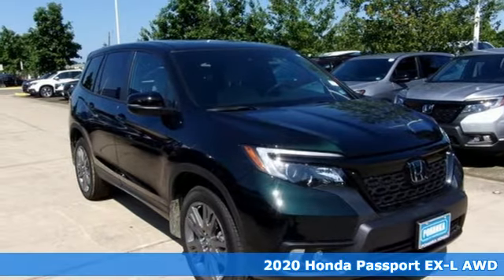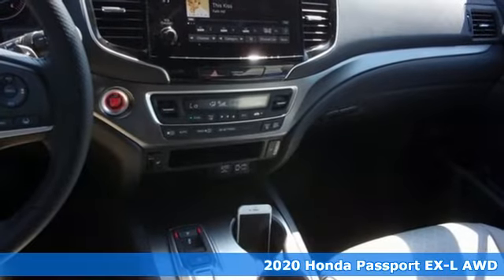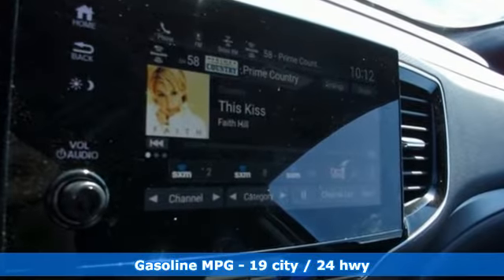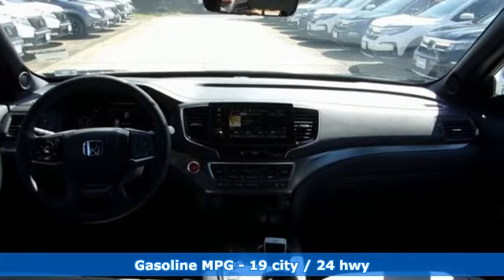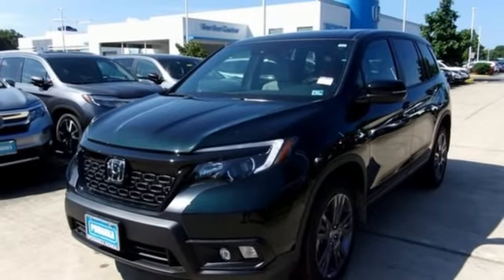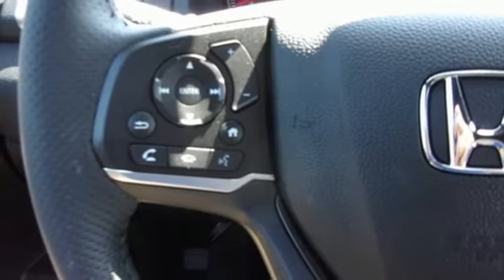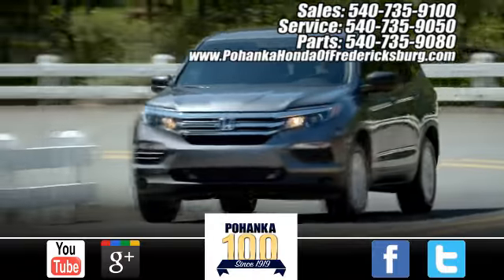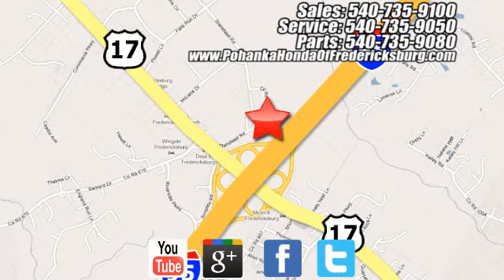New 2020 Honda Passport Fredericksburg VA Richmond, VA FLB009846 - SOLD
Year: 2020
Make: Honda
Model: Passport
Trim: EX-L
Engine: 3.5L V6 24V SOHC i-VTEC
Transmission: 9-Speed Automatic
Color: Green
Interior: gray
Stock #: FLB009846
VIN: 5FNYF8H53LB009846
Black Forest Pearl 2020 Honda Passport EX-L AWD 9-Speed Automatic 3.5L V6 24V SOHC i-VTECbrbrbrWe make every effort to provide accurate information but please verify options and price with management before purchasing. All vehicles are subject to prior sale. All financing is subject to approved credit. Dealer installed options are additional. Stock photo colors, options and trim levels may vary. Not responsible for typographical errors. Published price subject to change without notice to correct errors and omissions or in the event of inventory fluctuations. Vehicles may be in transit to dealer. Vehicle photos may not match exact vehicle. Please call to confirm availability status. All prices exclude taxes, title, license, and a $799 documentation fee. Model tested with standard side airbags (SAB). Government 5-Star Safety Ratings are part of the National Highway Traffic Safety Administration (NHTSA). New Car Assessment Program **Based on model year EPA mileage ratings. Use for comparison purposes only. Your mileage will vary depending on driving conditions, how you drive and maintain your vehicle, battery pack age/condition, and other factors.

Address:
60 South Gateway Drive